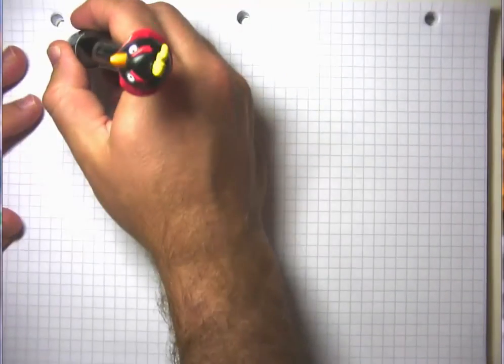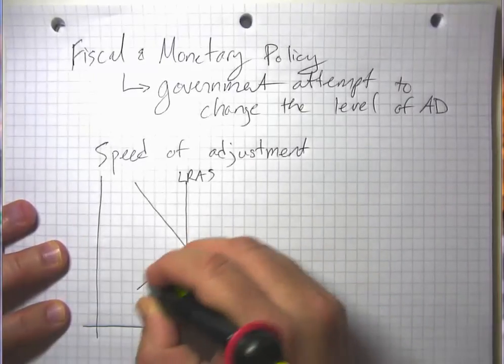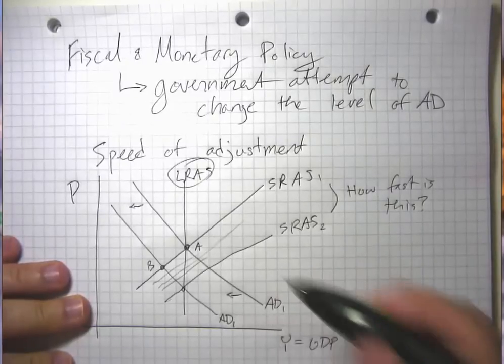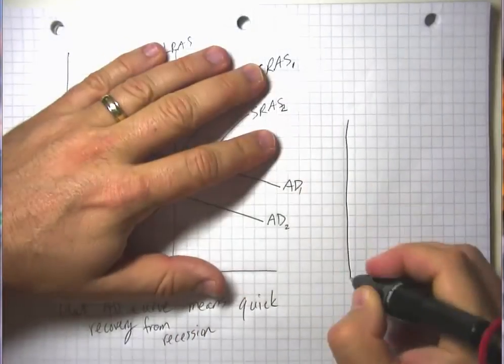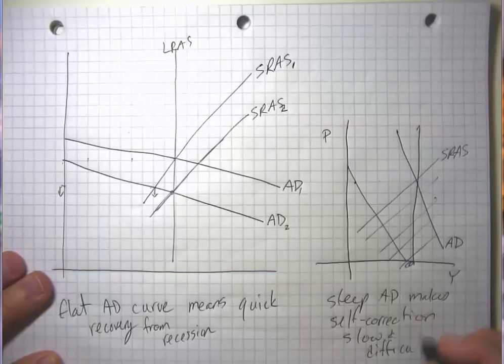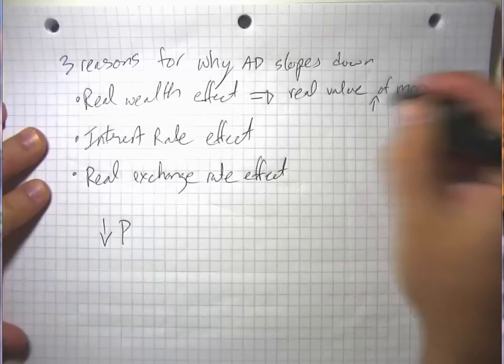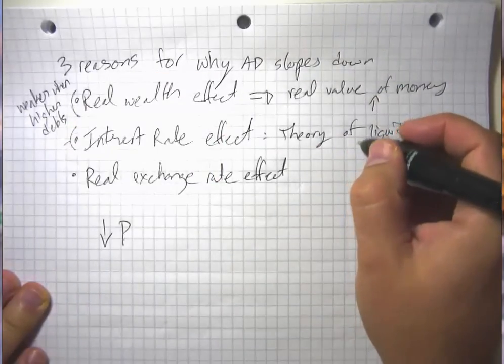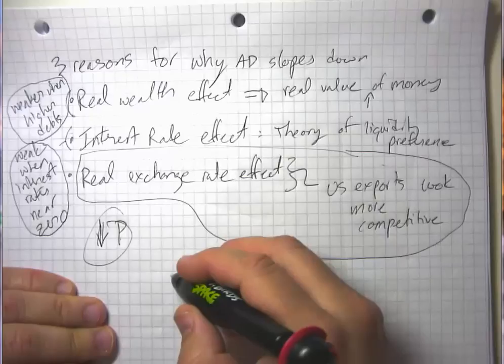Monetary and Fiscal Policy 1 How the slope of the AD influences self-correction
Review of what influences the slope of the aggregate demand curve and how the slope of the aggregate demand curve influences the speed of the self-correction mechanism